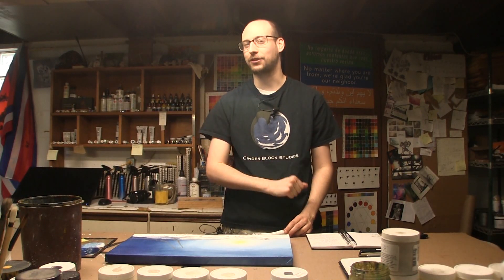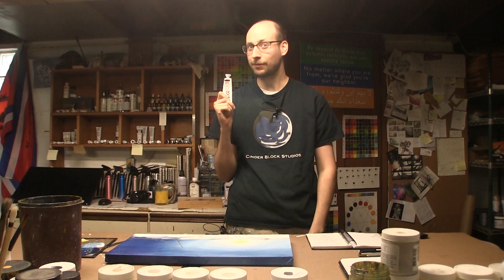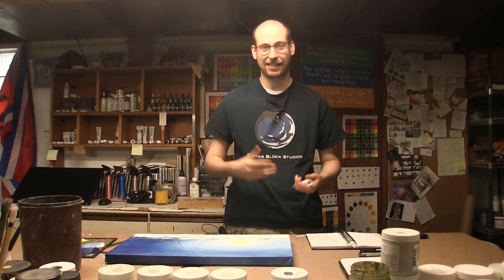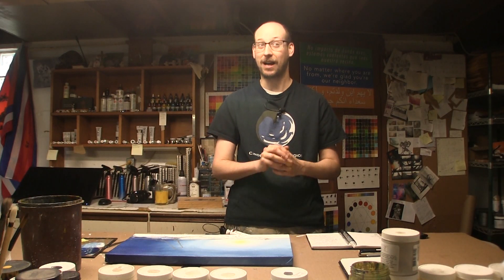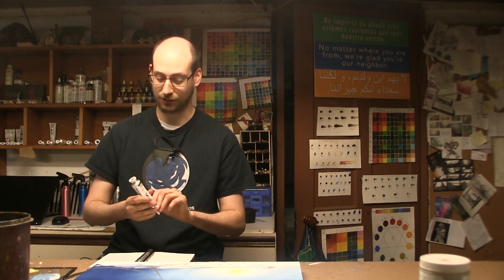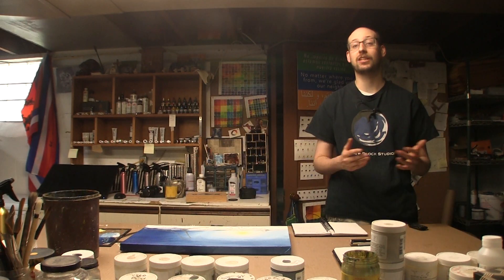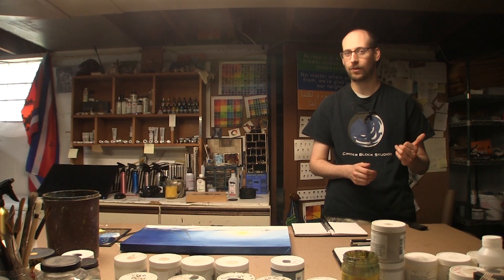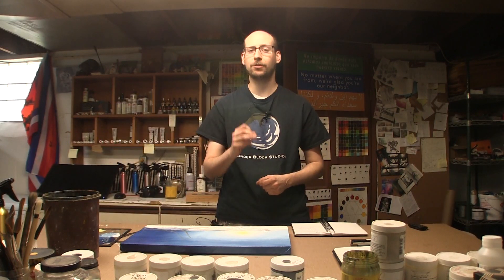Color & Art Supply Ethics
Thank heavens we live in the modern age where our materials are ethically sourced...right? RIGHT!?